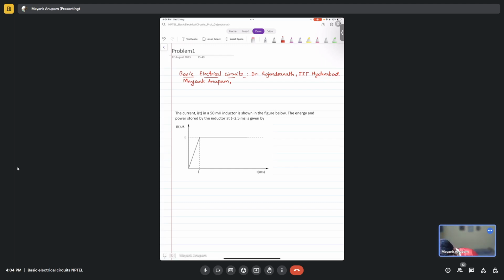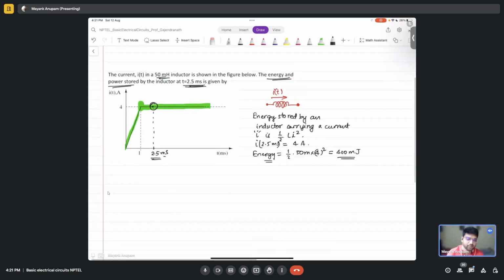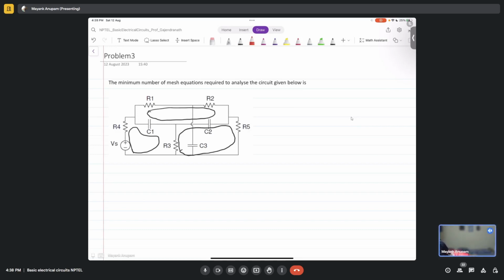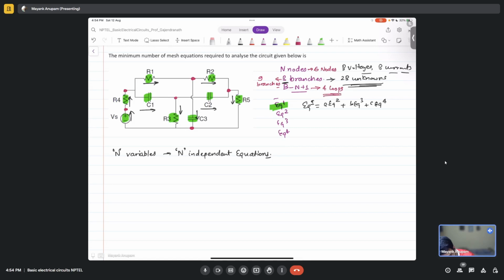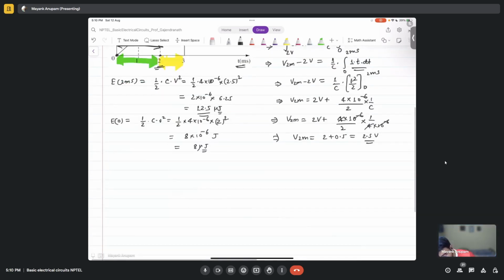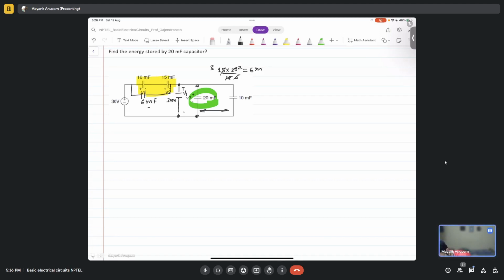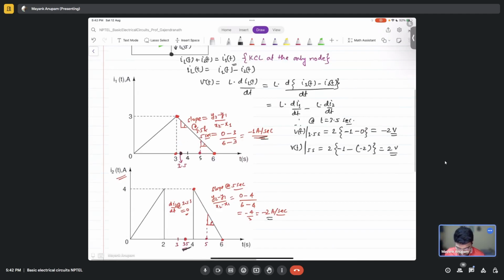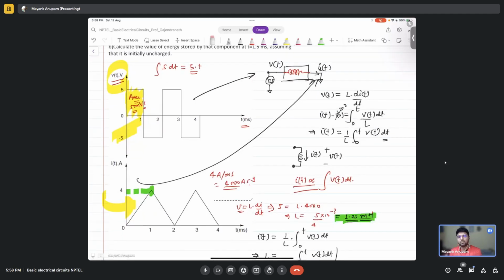week3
Power dissipation in different network elements, KCL, KVL, energy in capacitors and inductors.